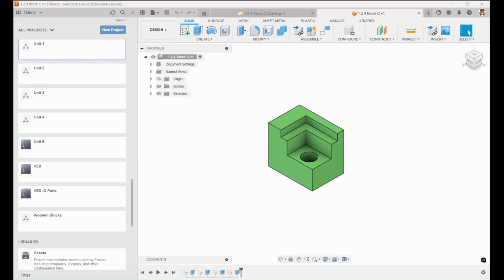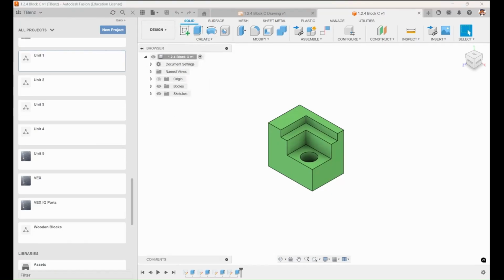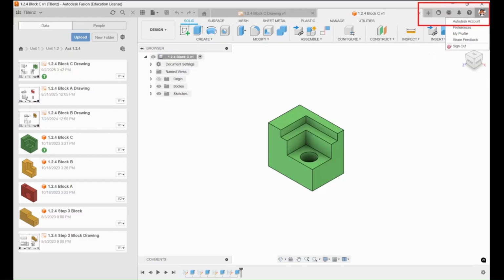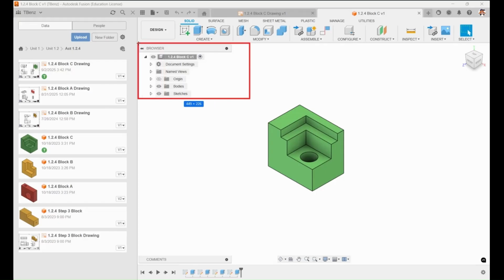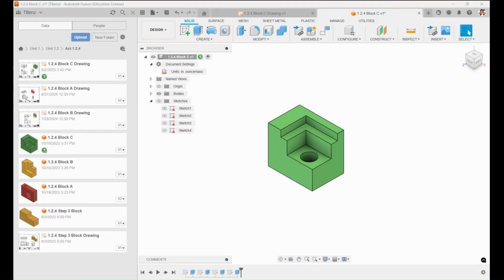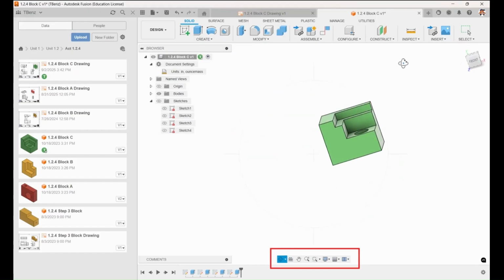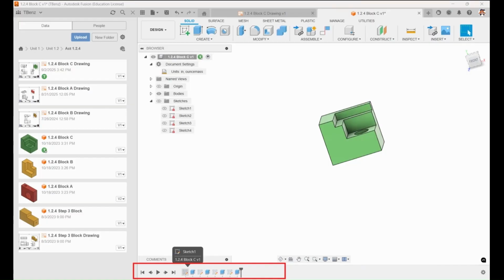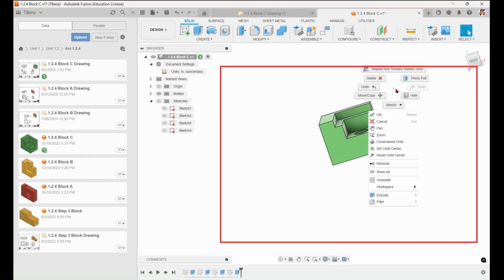Fusion Interface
Describes all the different areas on Fusion main screen or interface